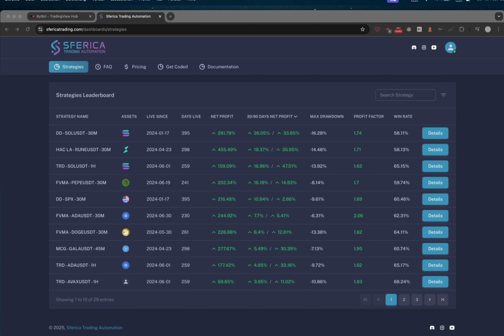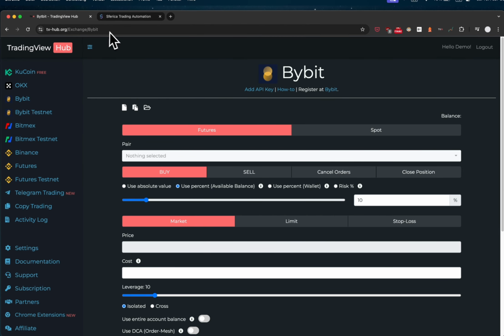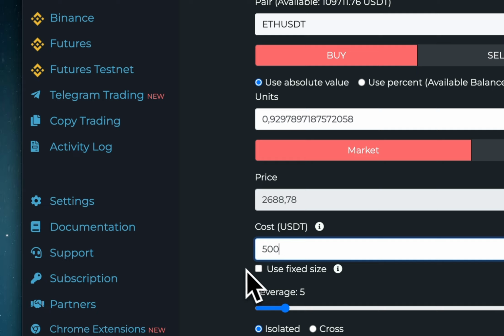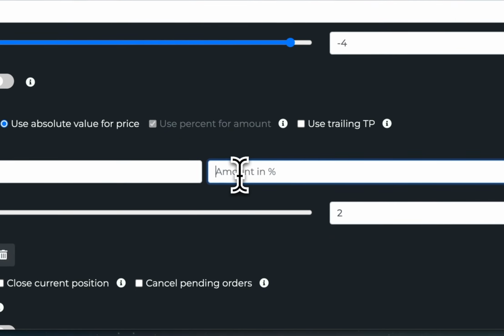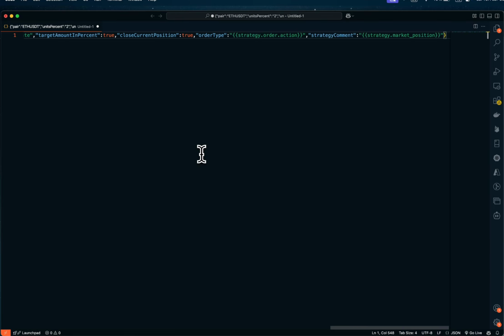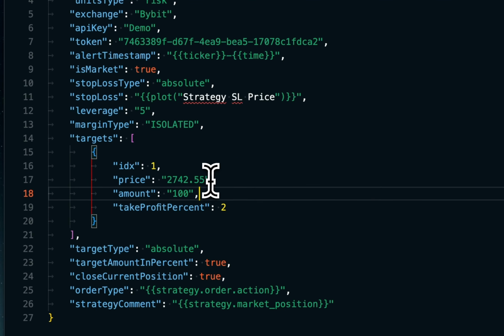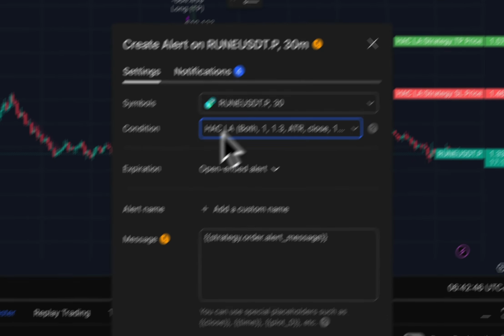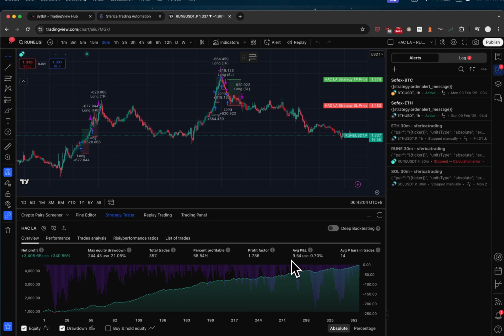Automate Sferica Trading Strategies with TV-Hub - Full Tutorial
🚀 Automate Your Crypto Trades with Sferica Trading & TV-Hub! 🚀

In this tutorial, I’ll show you how to fully automate Sferica’s BTC & Altcoin trading strategies using TradingView alerts and TV-Hub. This step-by-step guide will help you set up automated trade execution, ensuring that every trade is executed with precision, exactly as defined by the strategy.

📌 What You’ll Learn in This Video:
✅ How to set up Sferica’s trading strategies for BTC & altcoins
✅ How to convert strategy alerts into fully automated trades
✅ How to generate a trade command in TV-Hub
✅ How to define your trade size, stop-loss, and take-profit levels
✅ How to trade with a fixed amount in the quote currency (e.g., USDT)
✅ How to use webhooks for automated trade execution
✅ How to insert dynamic placeholders for flexible trading setups
✅ How to manually add stop-loss and take-profit price levels from the strategy
✅ How to configure TradingView alerts to trigger trades seamlessly

🔥 Why Automate Sferica Strategies with TV-Hub?
With TV-Hub, you can fully automate your trading strategy without manual intervention. This integration ensures:
⚡ Fast execution – Never miss a trade signal again
⚡ Hands-free trading – Execute Sferica strategy alerts automatically 24/7
⚡ Precision risk management – Use exact stop-loss & take-profit values from the strategy
⚡ Dynamic trade sizing – Set risk-based position sizes or use a fixed amount in USDT

🔹 Crypto traders using Sferica’s strategy for BTC & altcoins
🔹 Futures traders looking for automated trade execution
🔹 Algorithmic traders who want seamless TradingView integration
🔹 Anyone looking to automate their crypto trading strategy

📜 Copy & Paste These Code Snippets from the Video:
🔹 Strategy Trade Command Template:
 "pair": "{{ticker}}",
 "unitsPercent": "2",
 "unitsType": "risk",
 "exchange": "Bybit",
 "apiKey": "KeyName",
 "token": "XXX",
 "alertTimestamp": "{{ticker}}-{{time}}",
 "isMarket": true,
 "stopLossType": "absolute",
 "stopLoss": "{{plot("Strategy SL Price")}}",
 "leverage": "5",
 "marginType": "ISOLATED",
 "targets": [
   "idx": 1,
   "price": "{{plot("Strategy TP Price")}}",
   "amount": "100"
 "targetType": "absolute",
 "targetAmountInPercent": true,
 "closeCurrentPosition": true,
 "orderType": "{{strategy.order.action}}",
 "strategyComment": "{{strategy.market_position}}"